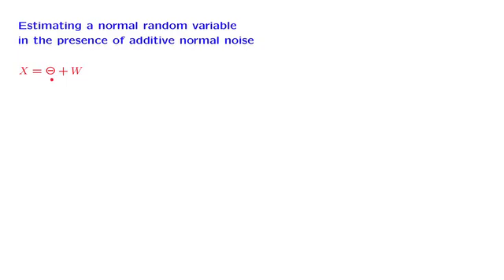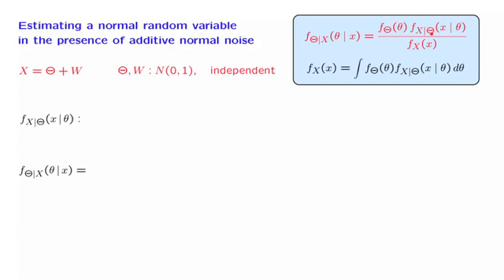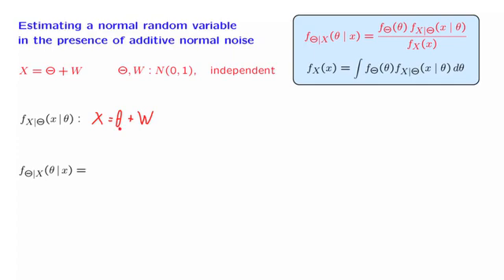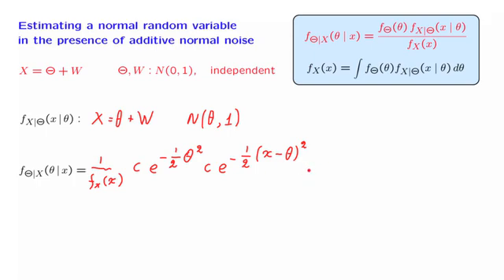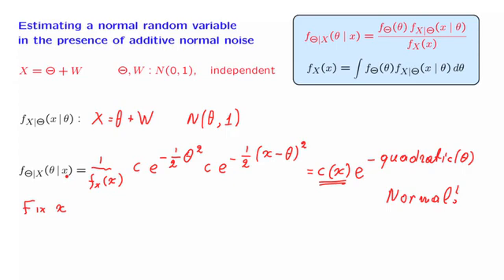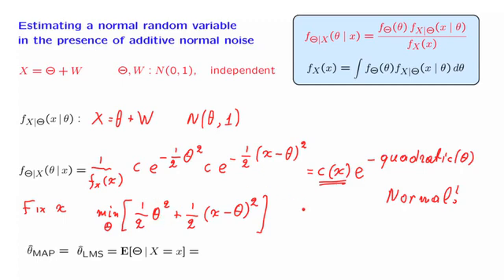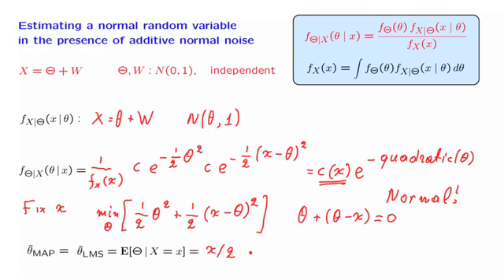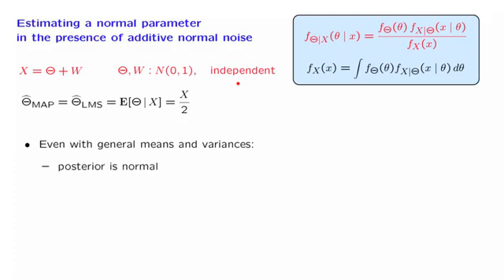Introduction to Probability Course Lesson 138